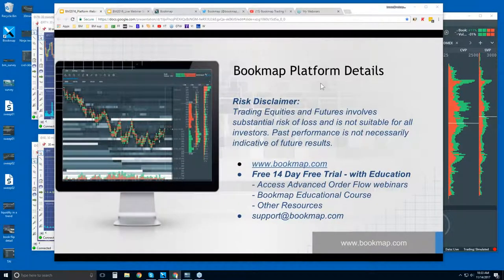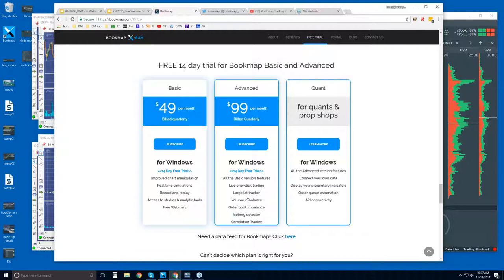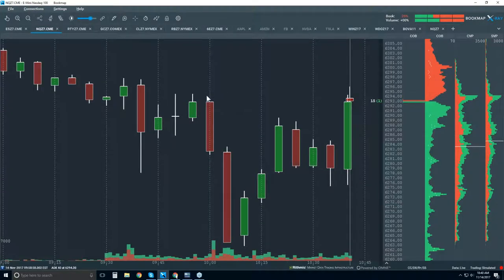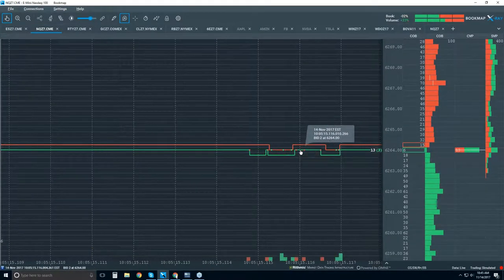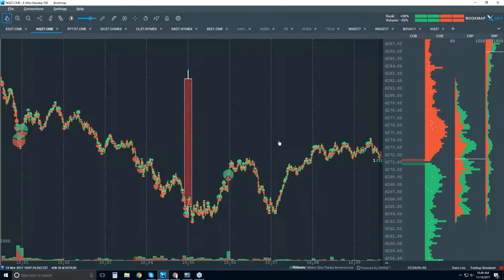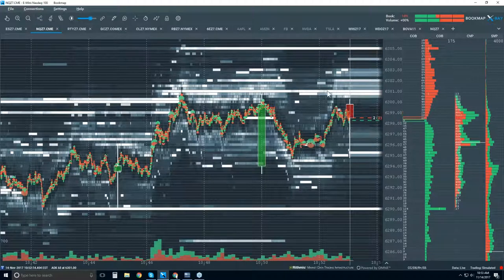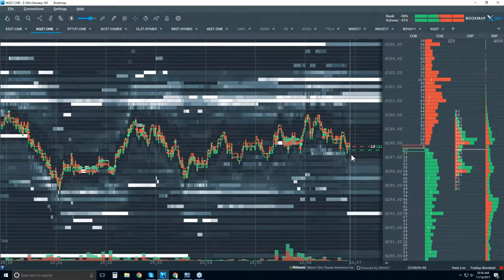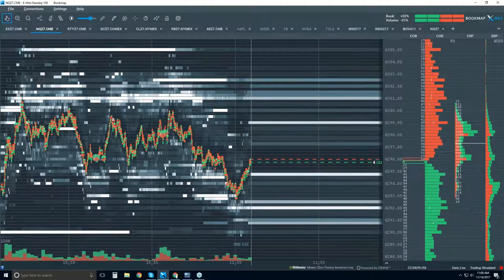2017-11-14 Bookmap Platform Details - Tue